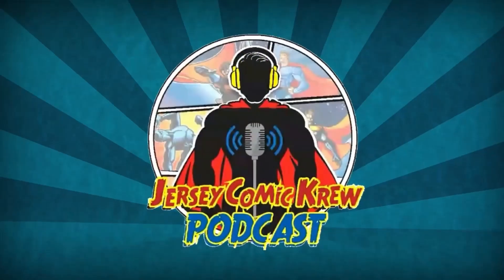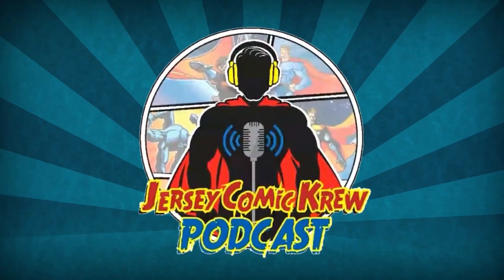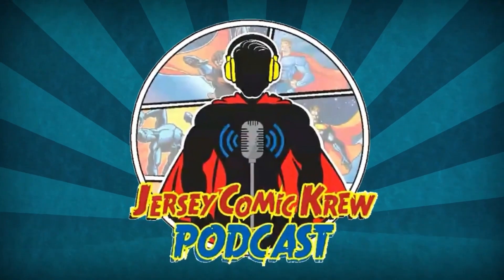Falcon and The Winter Soldier Episode 6 Reaction | That's Our Captain!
The Falcon and Winter Soldier Episode 6, the finale episode "one world, one people" was an emotional roller-coaster ride. Join us as we dive into a spoiler filled review of the episode as we see the conclusion to one of the best shows on Disney+.

Synopsis for this Episode: "As the Flag Smashers escalate their efforts, Sam and Bucky take action." - Via IMDB

About Falcon and The Winter Soldier:
"Following the events of 'Avengers: Endgame,' Sam Wilson/Falcon and Bucky Barnes/Winter Soldier team up in a global adventure that tests their abilities -- and their patience." - Via IMDB